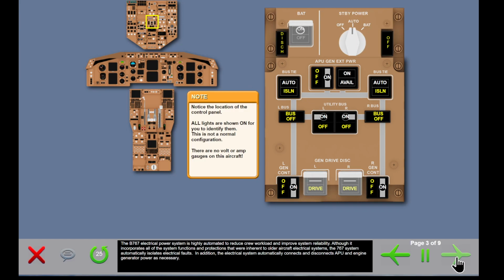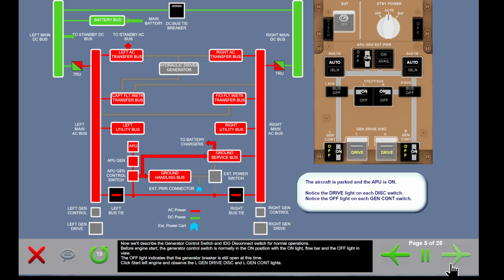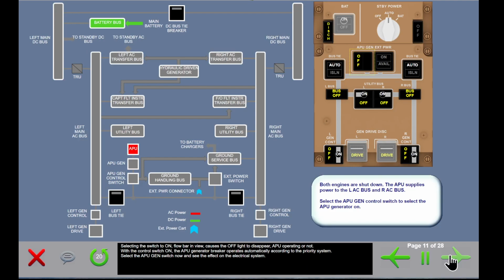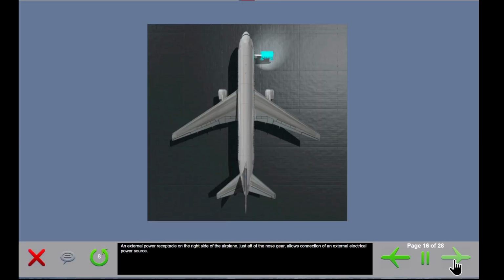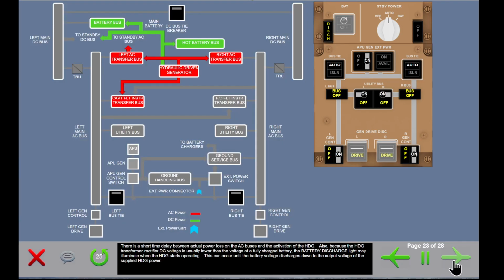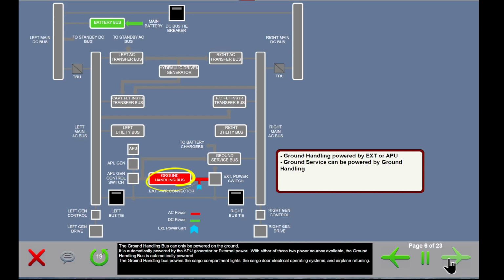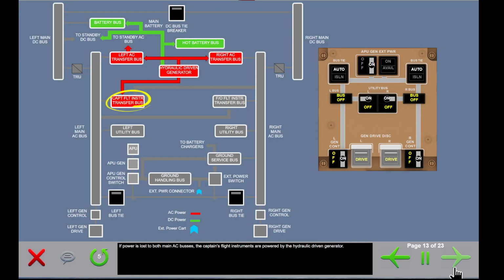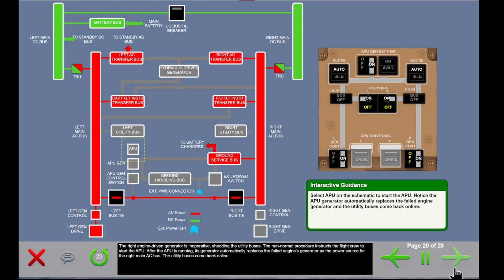767 300 FR Aircraft Electrical Part4